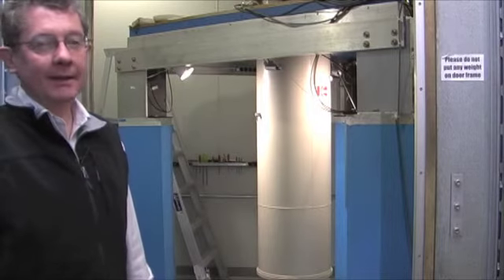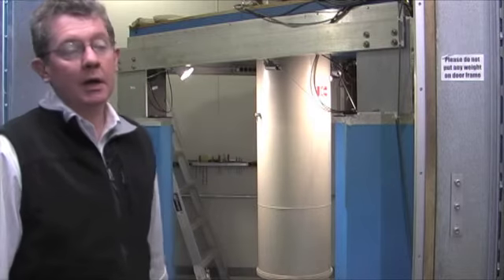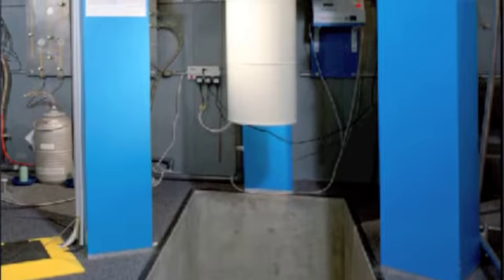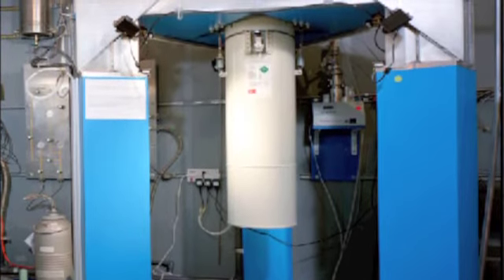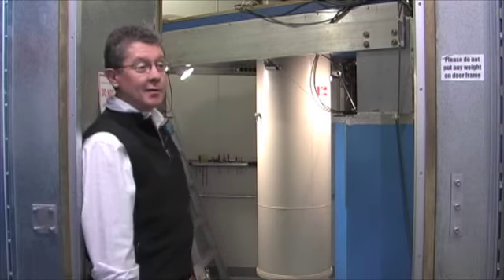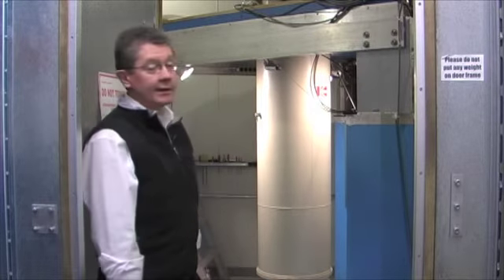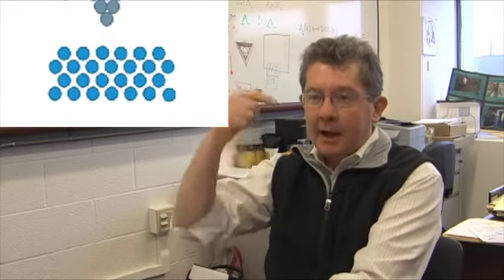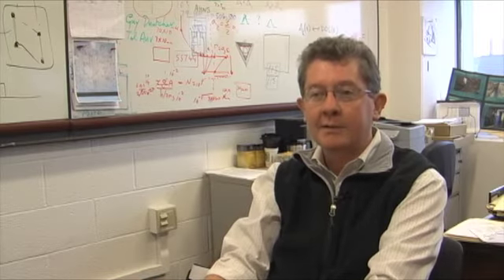Séamus Davis and his fantastic machine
Using an incredibly sensitive scanning tunneling microscope that resolves features smaller than an atom, physicist J. C. Séamus Davis studies the electronic structure of exotic materials like superconductors to find out how they work and how they can be improved.